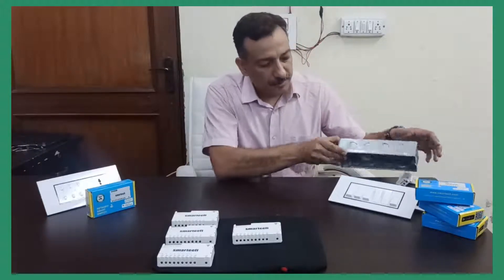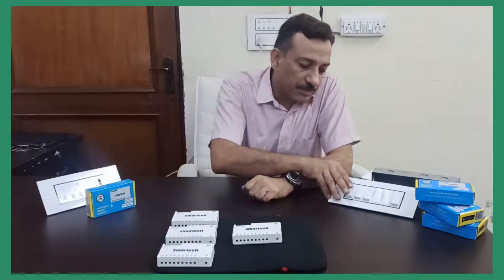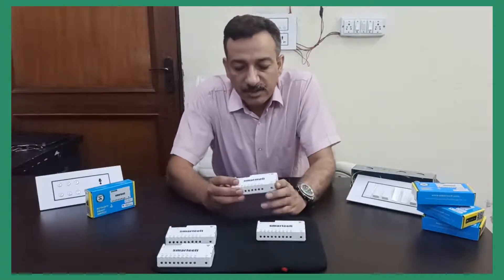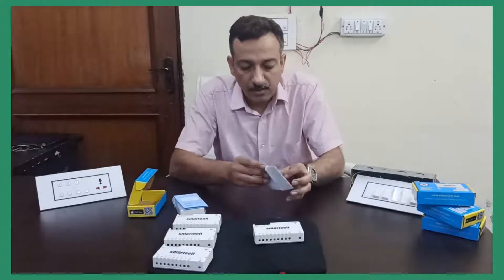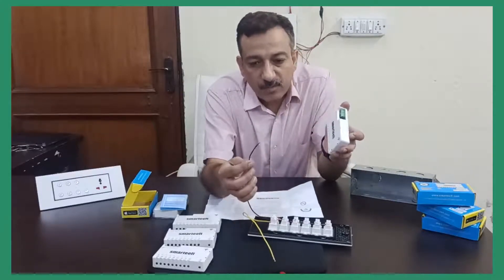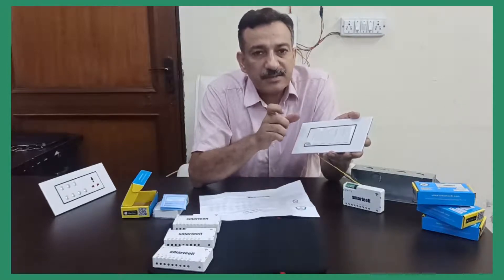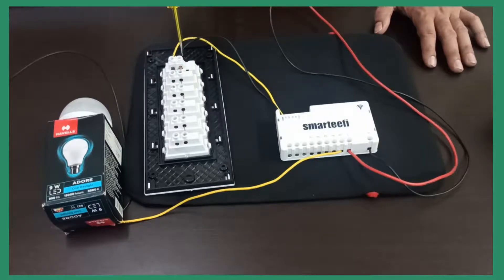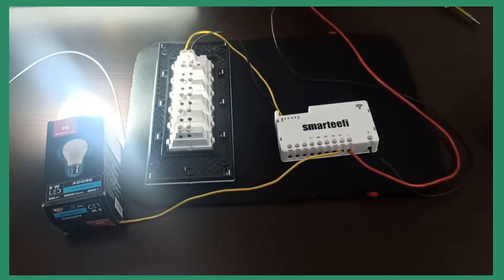Node Switch Installation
Smarteefi Retrofit Node Switch Series modules bring automation to your home without making any changes to way you are accustomed to use traditional switches. Install these smart modules to transform your place’s traditional switches into smart switches that are hands free with the help of voice assistant and can be controlled from outside your home also with the help of your own smartphone.

The Wi-Fi enabled smart device from Smarteefi doesn’t require any additional wiring , can easily fit to your current electrical boards and give control of the lighting and home appliances from your voice or a click on Smarteefi App. It can be used from the comfort of a couch or from anywhere in the world with the help of a working internet connection. With Key features of Scheduling, Count down timer, Loop Timer, Scene management it ensures you won’t miss out on anything when it comes to controlling and scheduling any connected device with our products. Not only you can connect Lights and Fan but many other things (anything).

The voice control easily integrates with both Amazon Alexa and Goggle Assistant interface.

Quick and hassle-free installation and easy to use functionality makes life easier for everyone, especially for the professionals who travel frequently for work by giving control over your appliances, be it at Living/Dining, Kitchen, Bedroom, Toilet, Guest Room, Garage, Store, Garden, Terrace or any other place at home.

Smarteefi 4 Node Smart Switch [NS41] - 4 Smart Points

Smarteefi 5 Node Smart Switch [NS51] - 5 Smart Points

Smarteefi 8 Node Smart Switch [NS41] - 8 Smart Points

Smarteefi 4+1 Node Smart Switch with Fan Controller [NF41] - 4 Smart Points + 1 Smart Fan Controller, provides 4 level speed control for your traditional fans